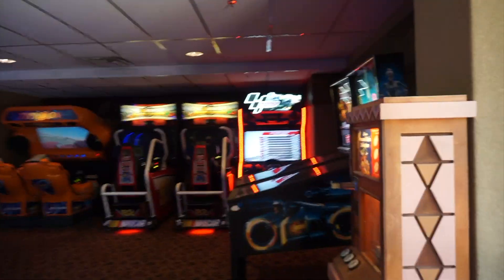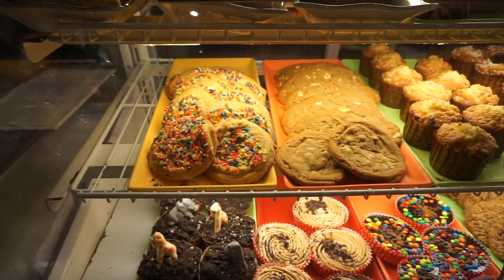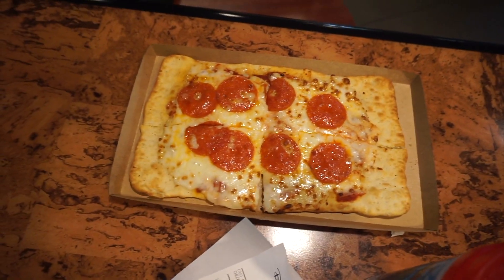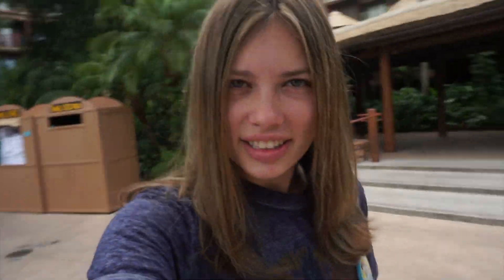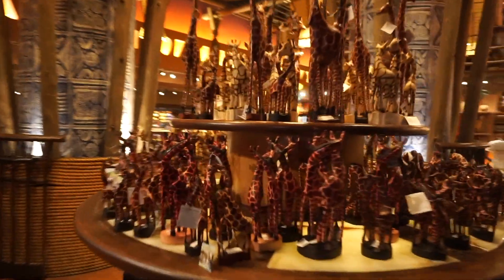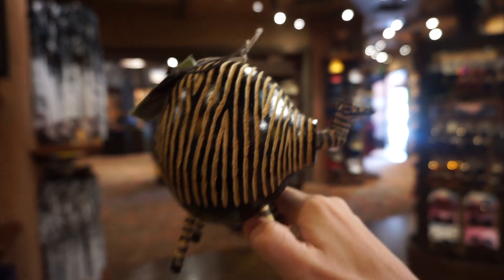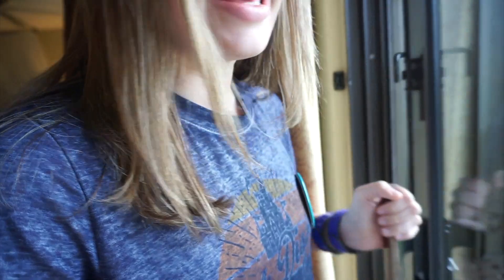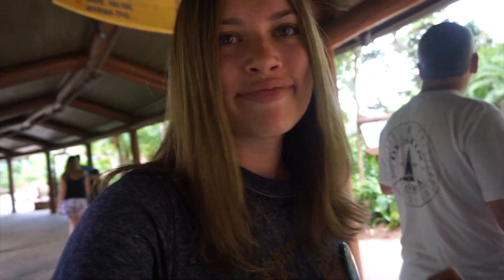Animal Kingdom Lodge Resort Tour | Quick Service, Pool, Animals Sightings, & More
Come tour Animal Kingdom Lodge - Jambo House with us! We show you the quick service restaurant options, arcade, pool, and so much more! This hotel is amazing :)